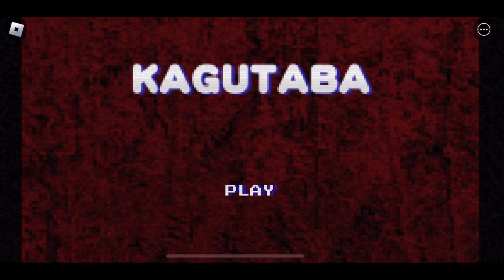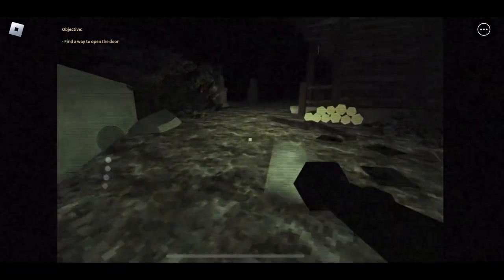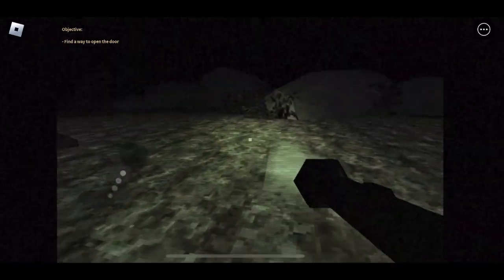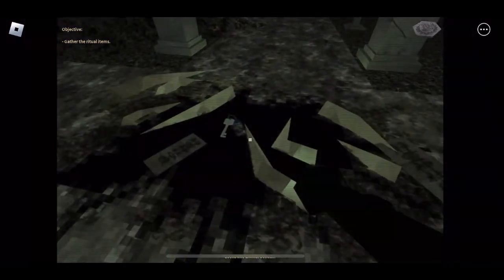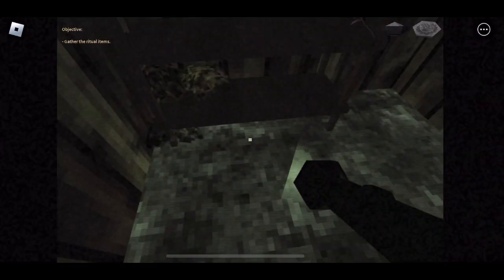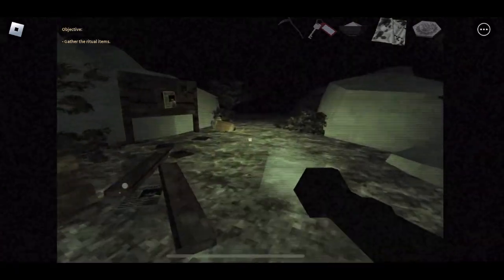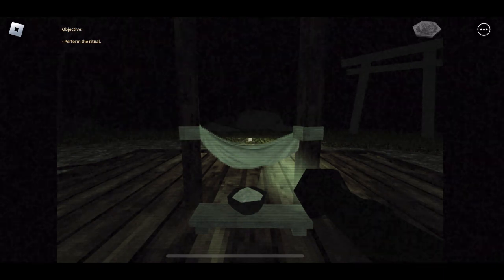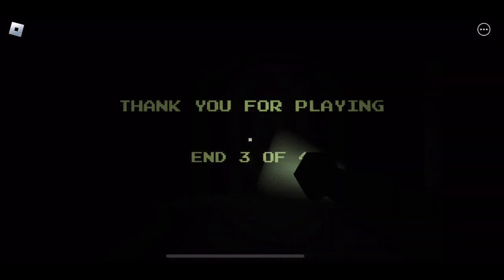I did a RITUAL and now SOMETHING is after me… | Roblox Kagutaba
🍰Hi my Treats!

In today’s video I will be playing
Roblox Kagutaba!

🍩The intro/outro in this video does NOT
belong to me!